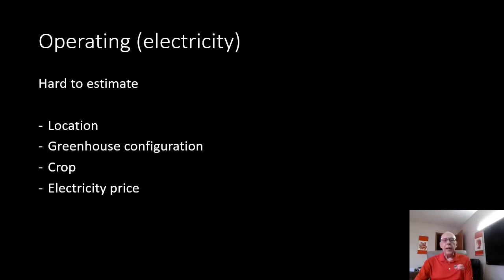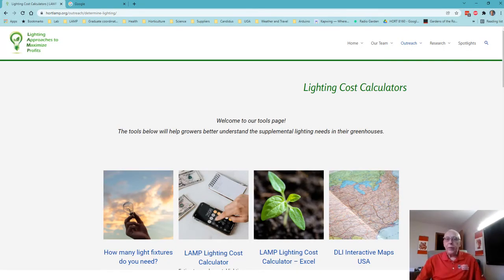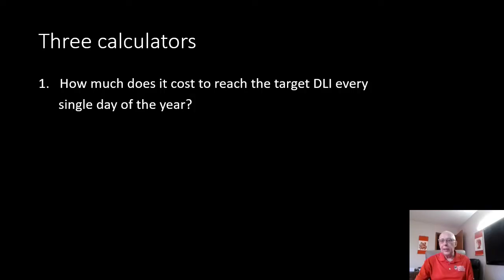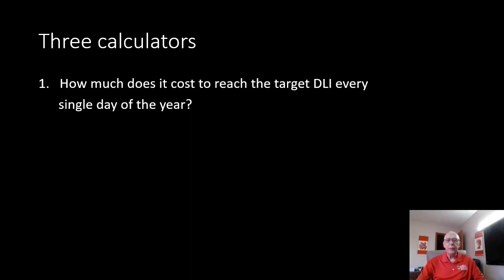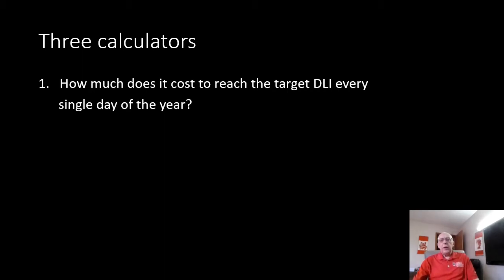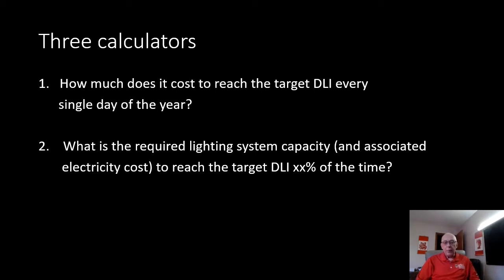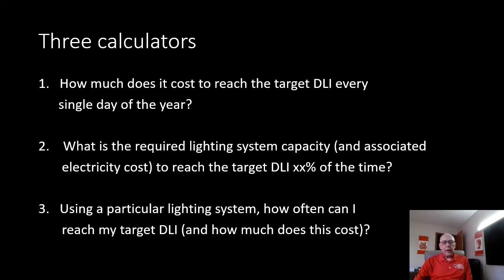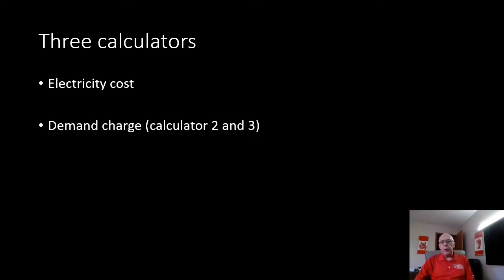LAMP Lighting Cost Calculators, A Brief Introduction, Marc van Iersel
In this video, Marc van Iersel, University of Georgia Professor, provides a brief introduction into the 3 lighting cost calculators for greenhouses as developed by Project LAMP.